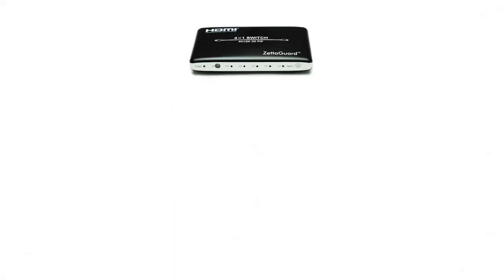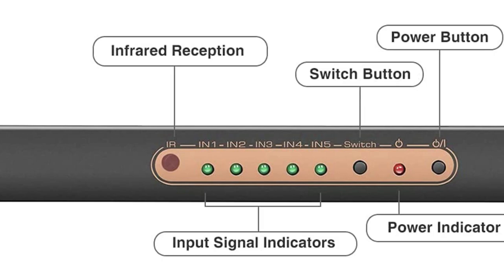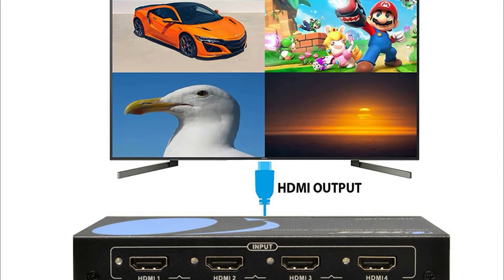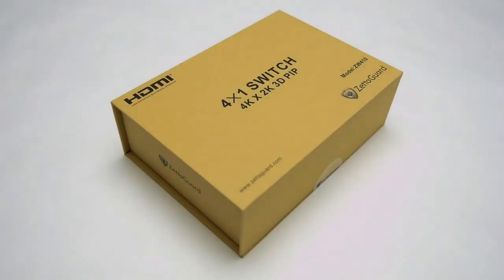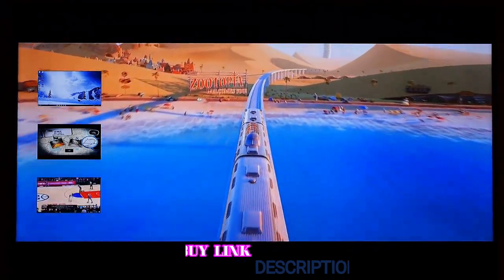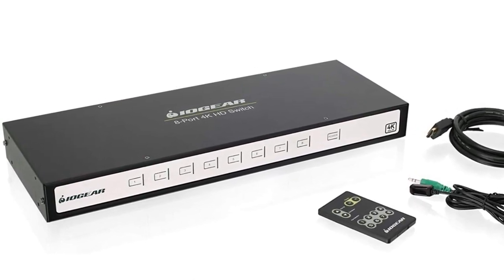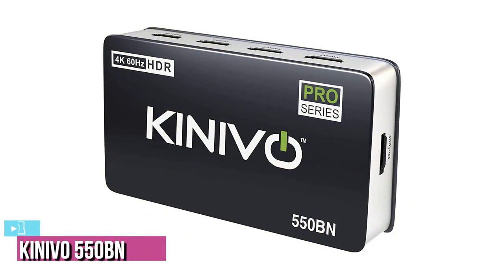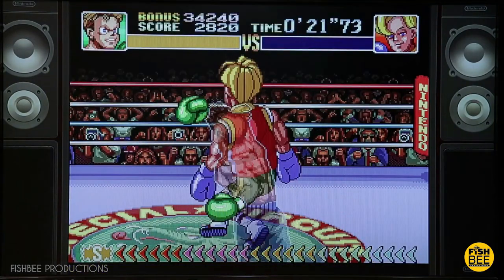Best HDMI Switch of 2022 | The 6 Best HDMI Switcher Review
▶ Here Are The Link Of The 6 Best HDMI Switches of 2022 That you can buy on Amazon

▶2- EZcootech Matrix MX42 Pro - Best HDMI switch for Gaming

▶Cheap Products

HDMI switches are perfect for managing multi-device setups and are typically compatible with consoles, PCs, streaming boxes, TVs, and projectors. It helps you minimize cord management by taking in multiple sources through a single device that can be manually, automatically, or remotely switched. To put it simply, HDMI switches make device management a breeze.